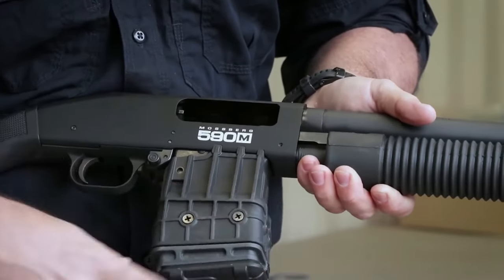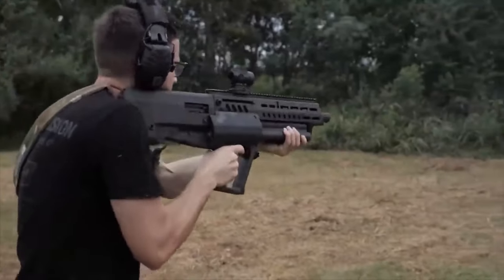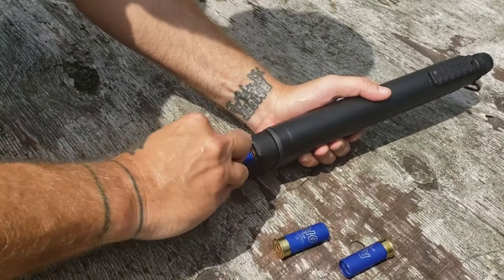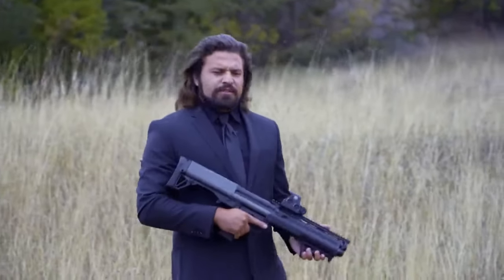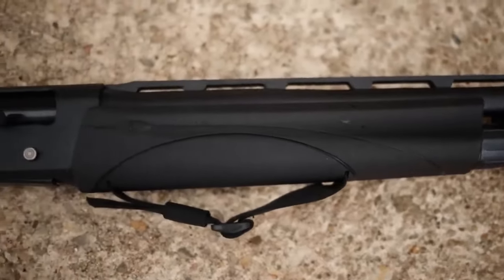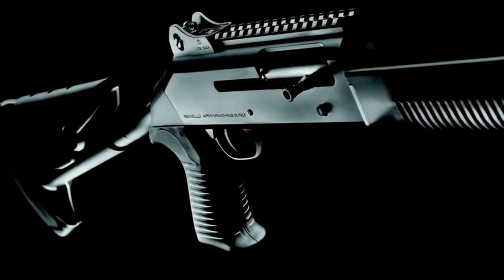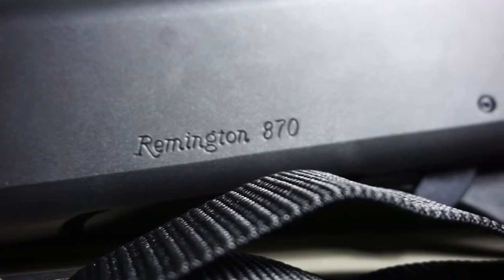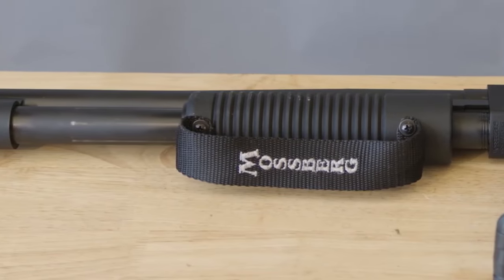10 Best Short Barreled SHOTGUNS of 2023!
These deadly guns pack a big punch in a small size, and their flexibility and power up close are unmatched. These short-barreled wonders are changing what a shotgun can do. They range from tactical works to sleek and stylish designs. But which of these top contenders will be crowned the best short-barreled shotgun of the year? Get ready to learn about the shotguns' cutting-edge features, creative engineering, and overwhelming performance. Join us on this exciting journey as we find the best answer to the burning question, which short-barreled shotgun will reign supreme in 2023?

Hope You Enjoyed My 10 Best Short Barreled SHOTGUNS of 2023! Video.